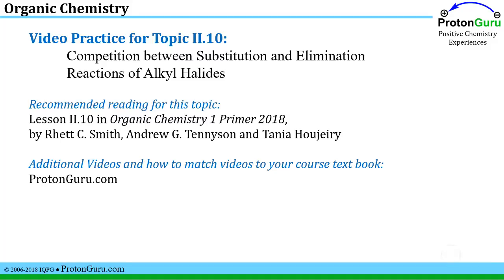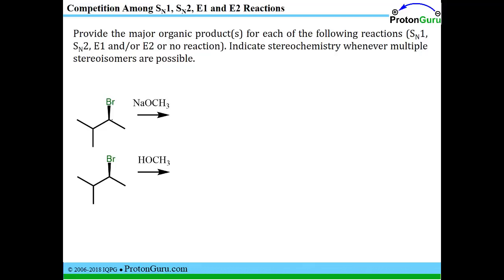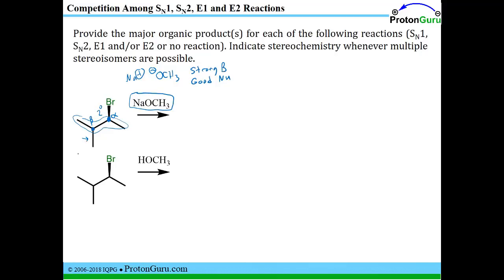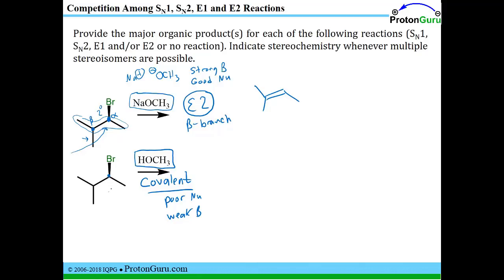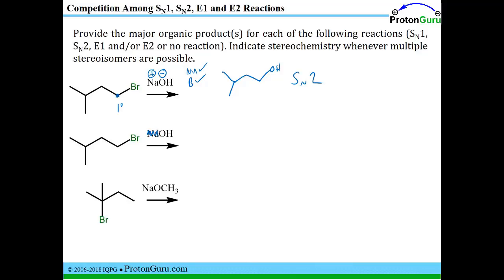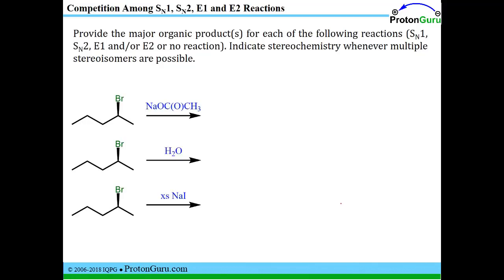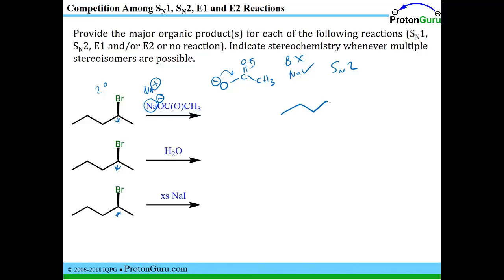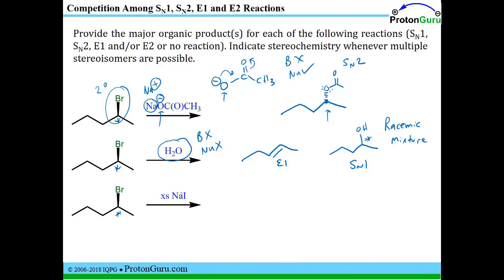Proton Guru Practice II.10: (audio will be fixed) Competing Substitution and Elimination of RX